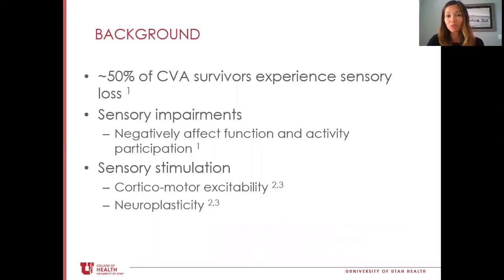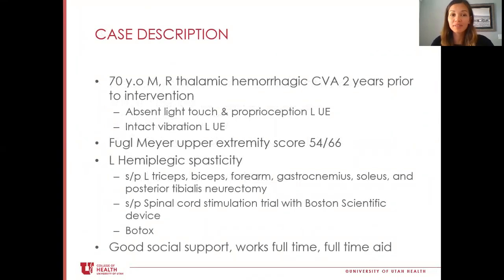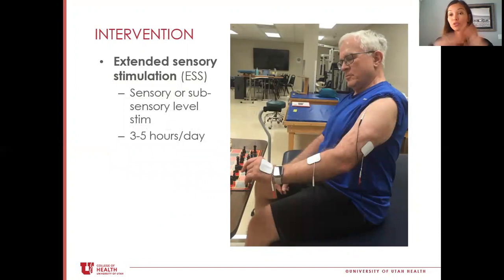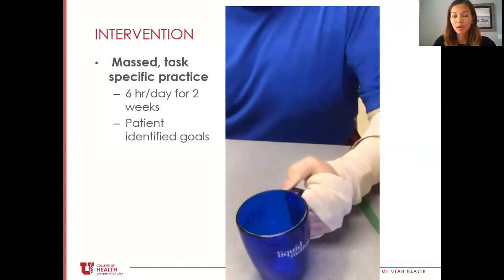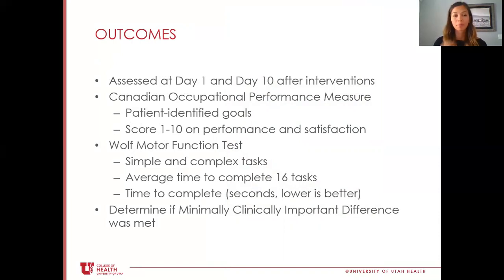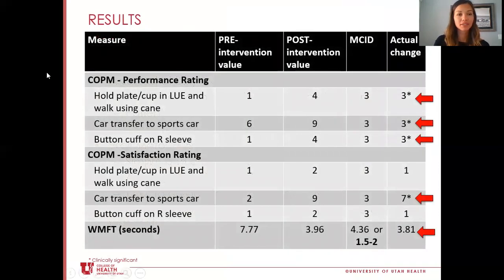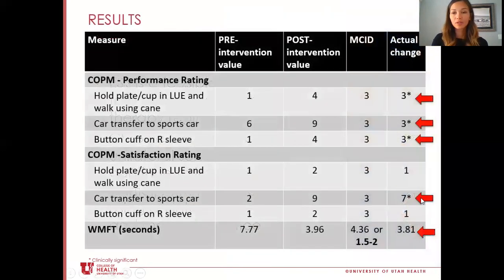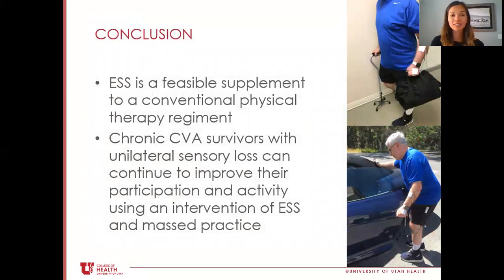Stroke CORNER – Stroke SIG ESS massed practice (July 2020)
Case study presentation of patient post-stroke using electrical sensory stimulation and massed practice Lori Y (DPT).